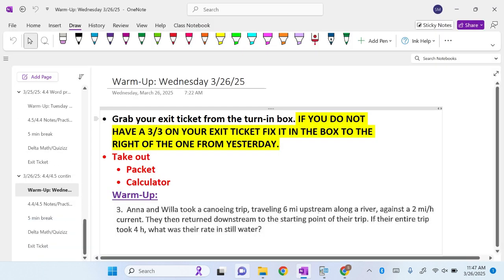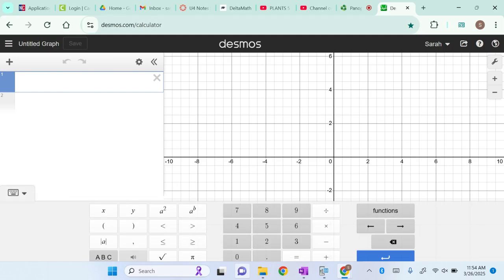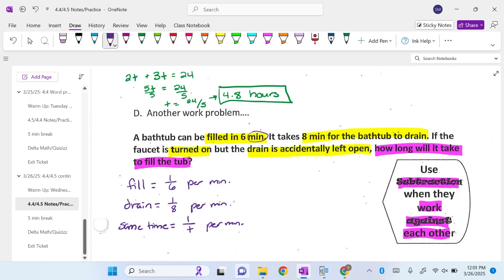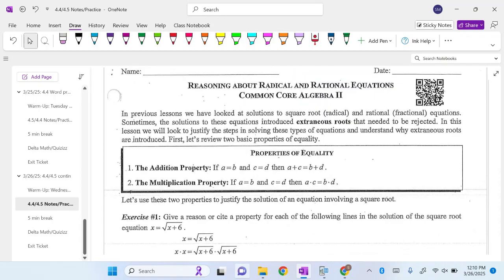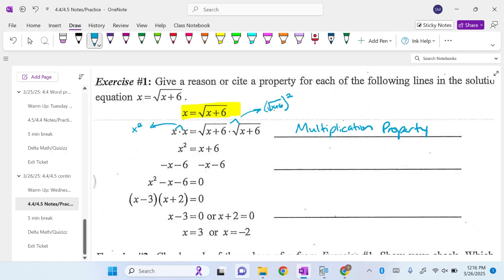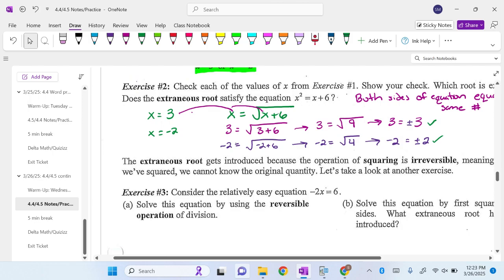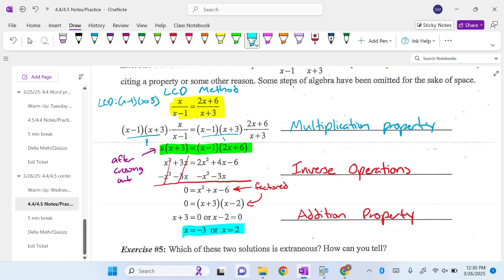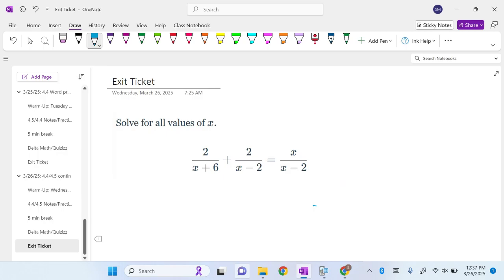4.4 & 4.5 Lesson Part 2 Math 3 S25